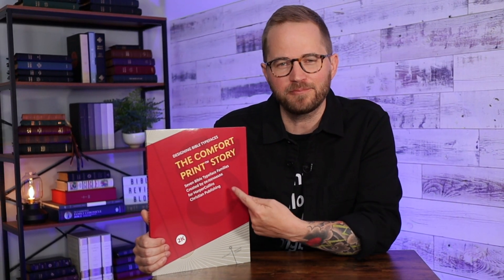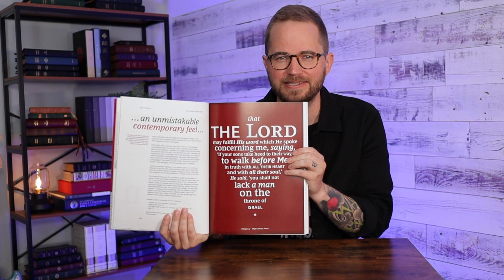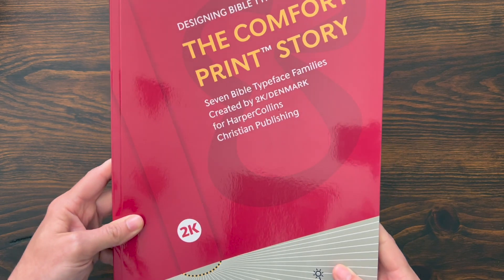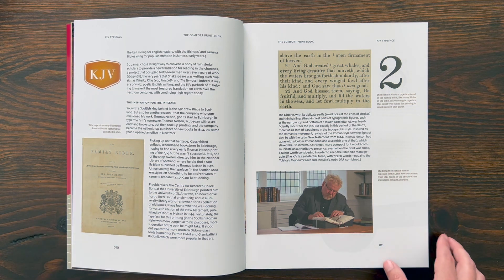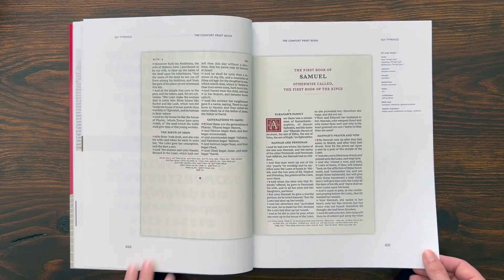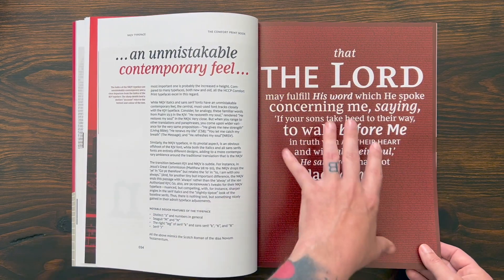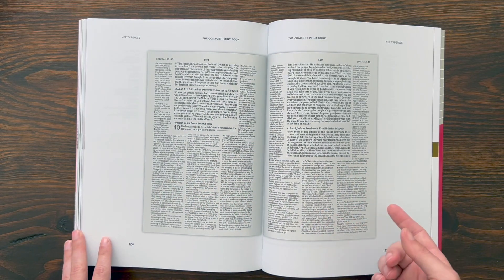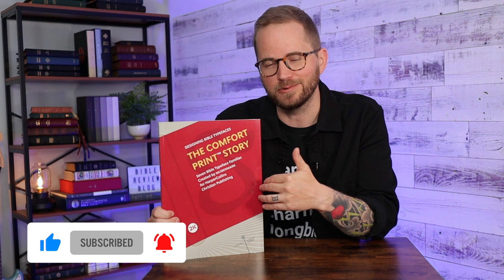The Comfort Print Story from 2K/Denmark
In this video we're taking a closer look at a fun new book from 2K/Denmark called "The Comfort Print Story."

📝 📝📝  VIDEO NOTES 📝 📝📝

Timecodes
0:00 Hello Friends!
0:29 Intro & Setup
2:36 Walkthrough
8:49 Final Thoughts